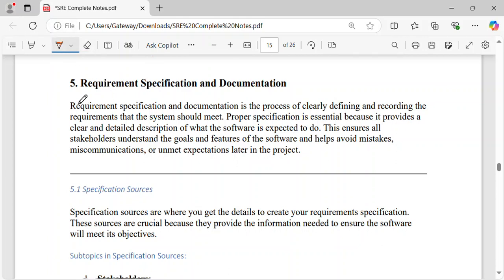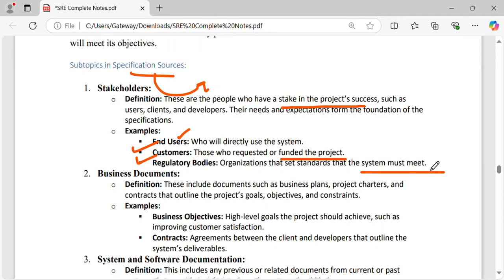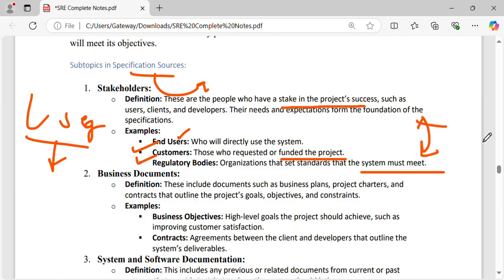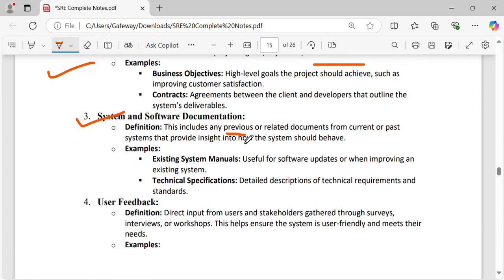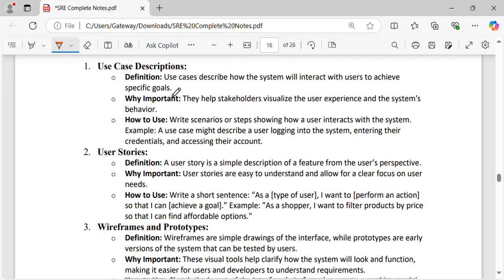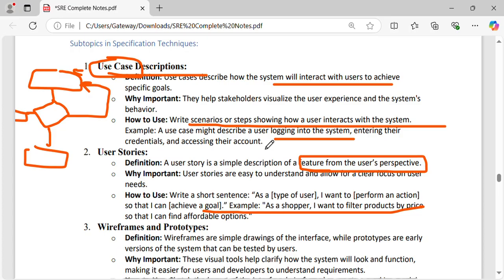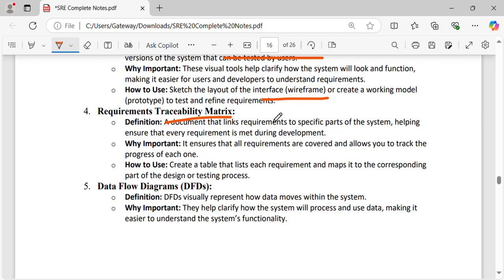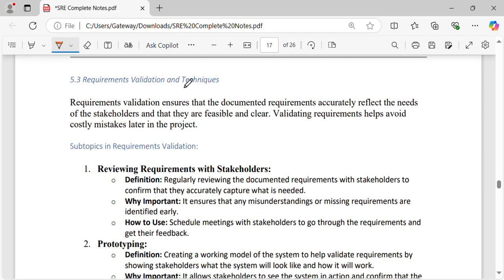Requirement Specification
This video talks about requirement specification, it's sources and techniques.